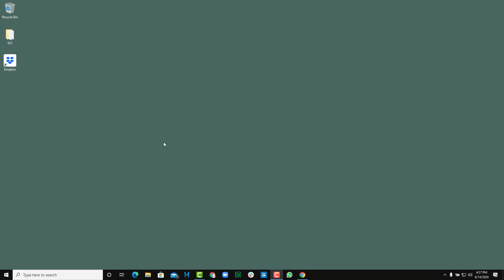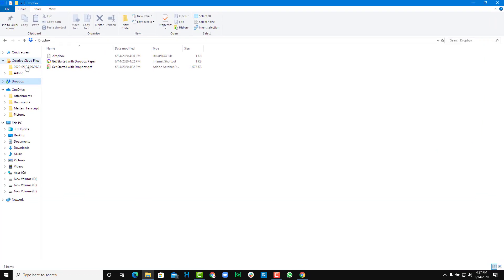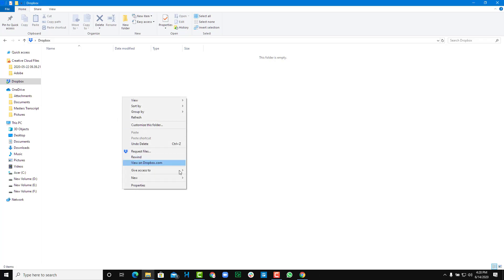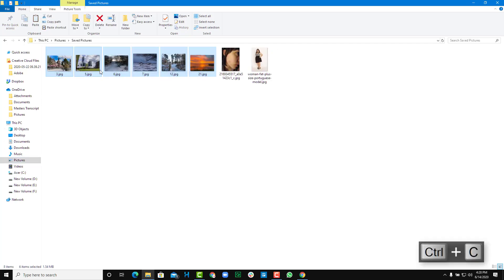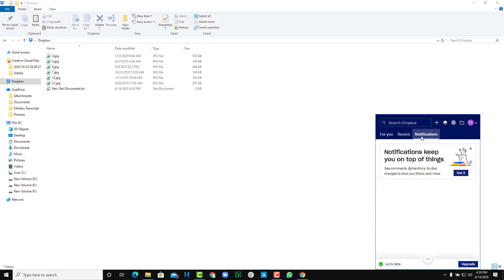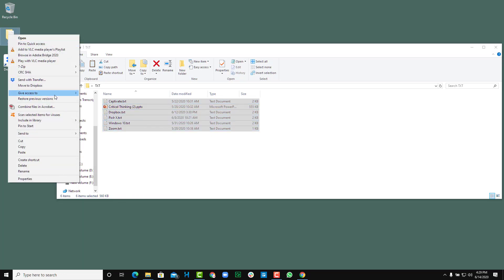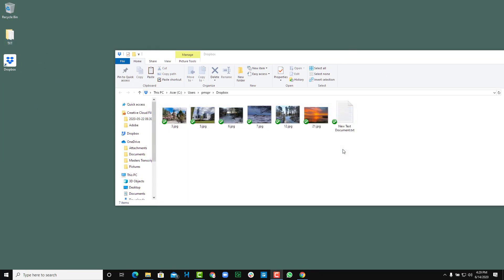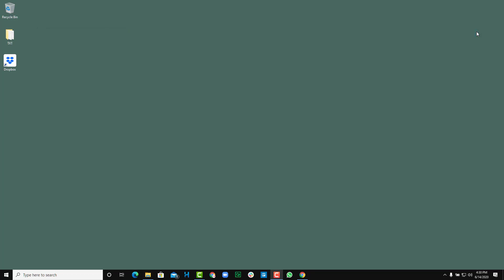Dropbox Tutorial - Lesson 4 - Syncing Files with Dropbox Folder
In this tutorial, we will be discussing about Syncing Files with Dropbox Folder in Dropbox